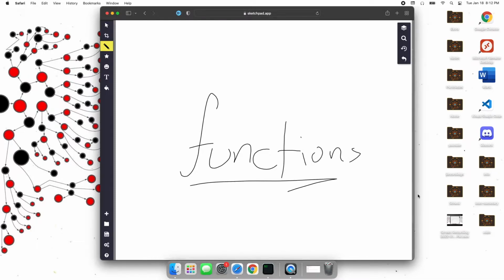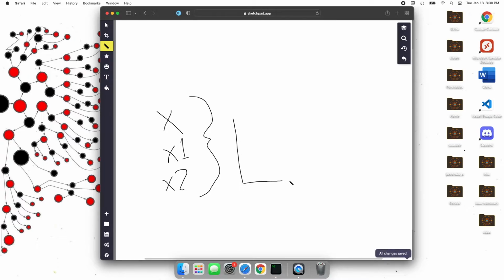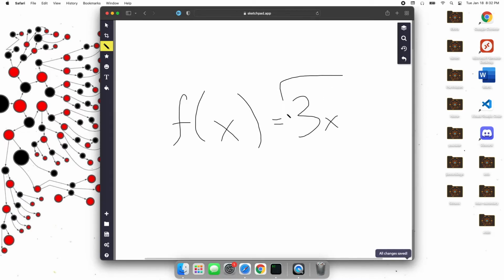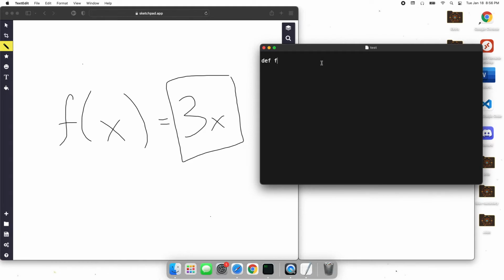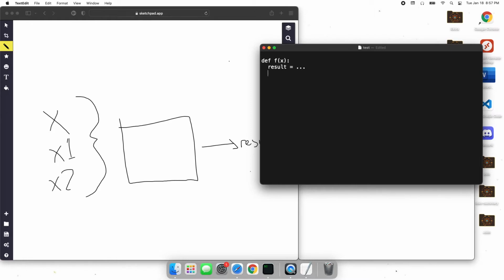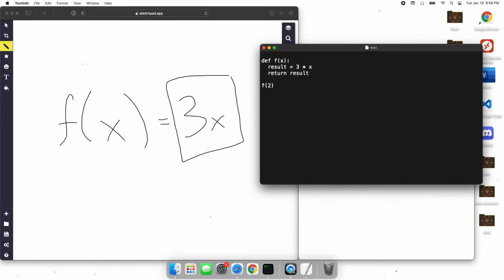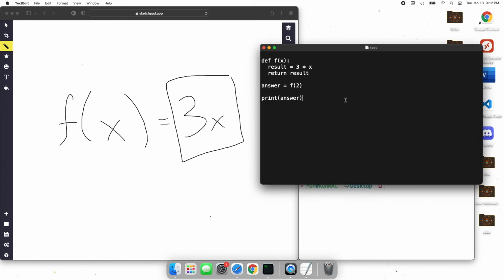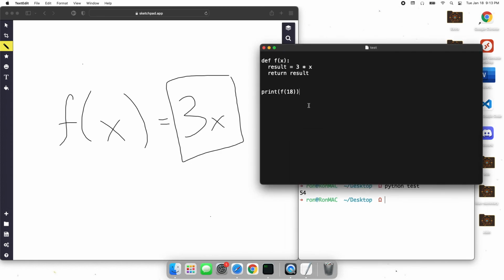What is a Function in Code?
This video covers defines functions in general and in python, and explains how python handles running functions under the hood.

Chapters:
00:00 Definition of a Function
03:22 Writing a Python Function